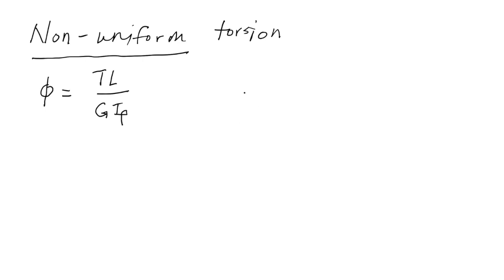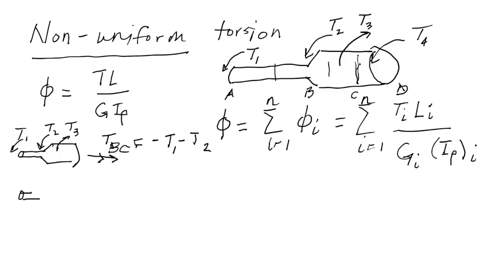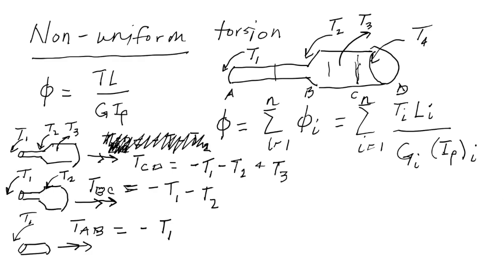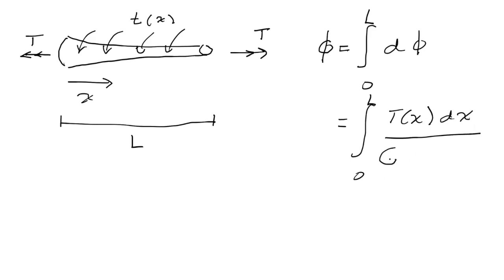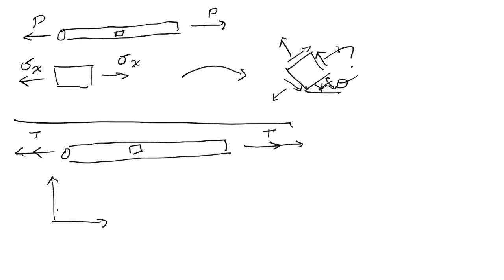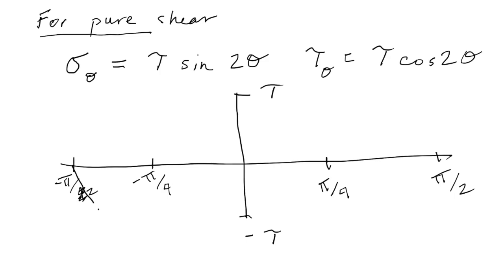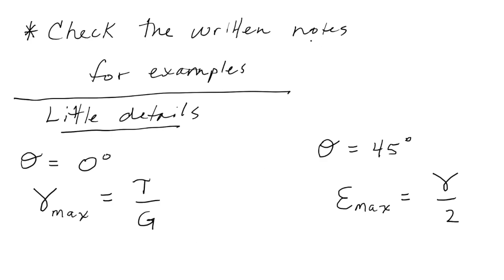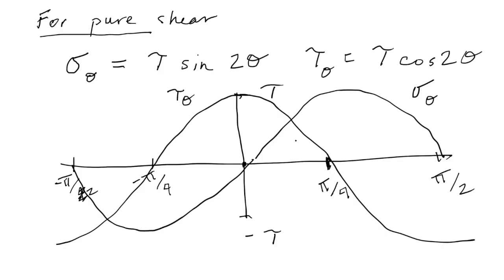BYU CE En 203 Scott : Non-uniform Torsion and Pure Shear Stress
This video is about non-uniform torsion and pure shear stress.